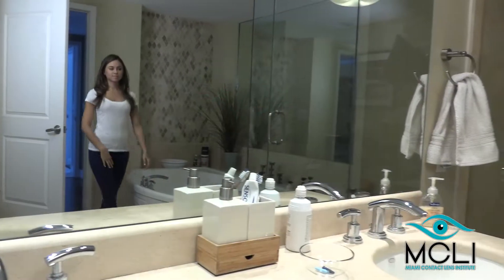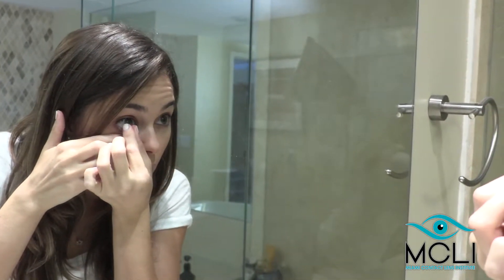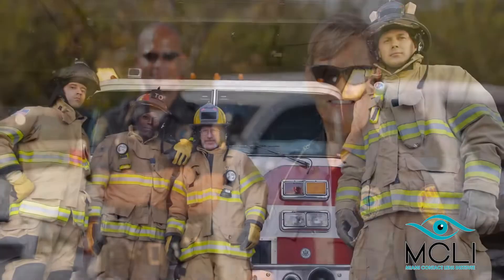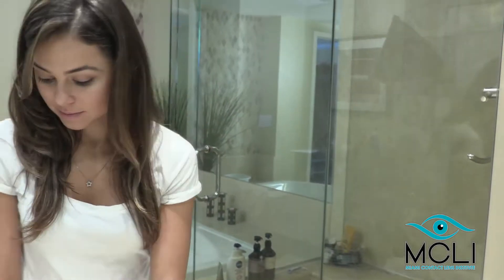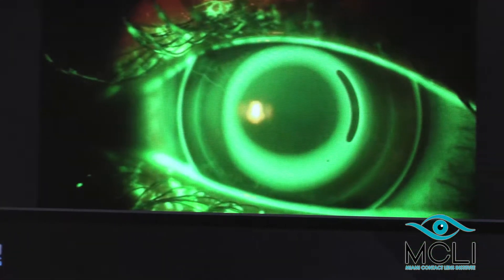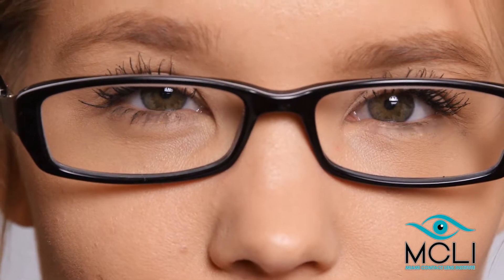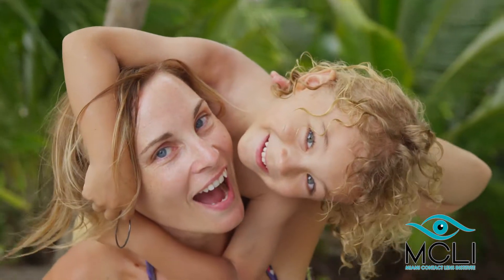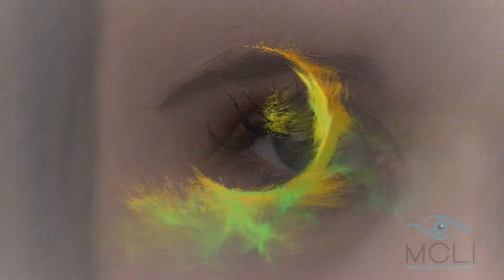Orthokeratology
What is Orthokeratology?